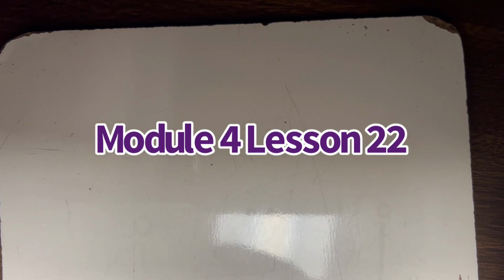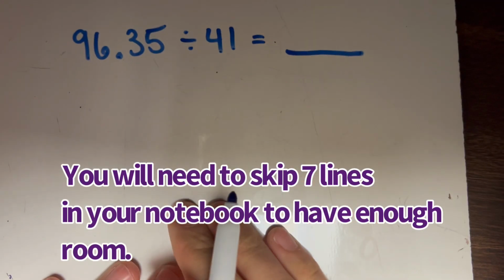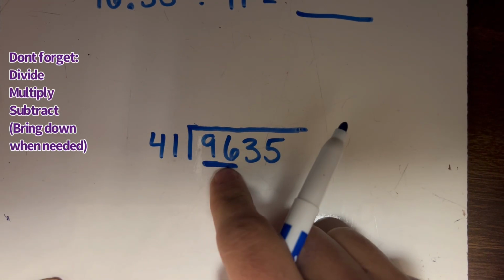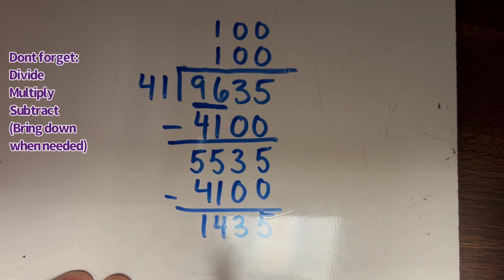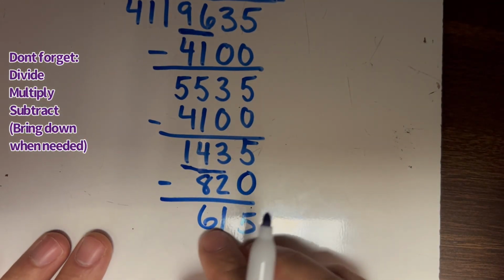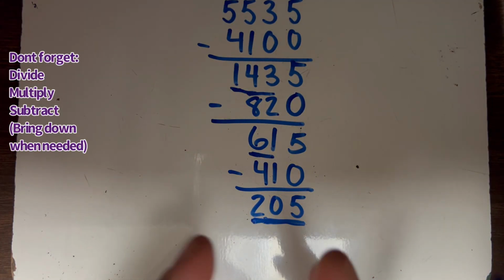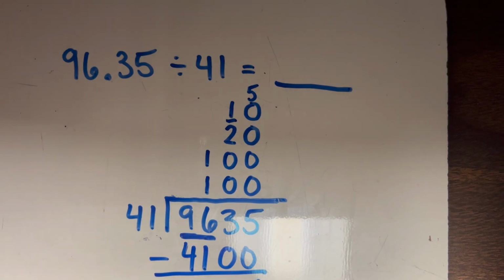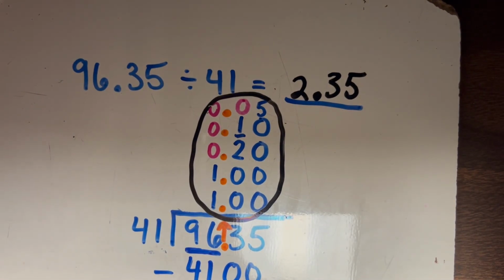Module 4 Lesson 22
Dividing decimal numbers by 2-digit whole numbers